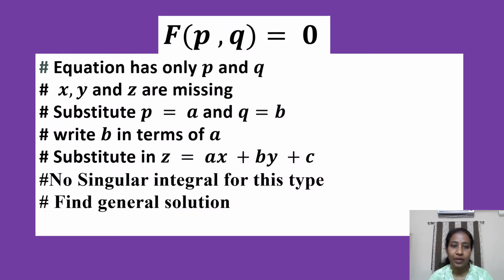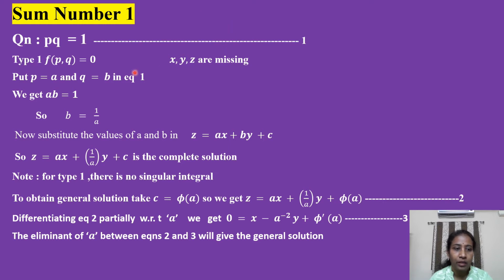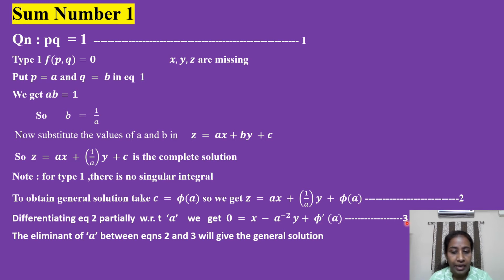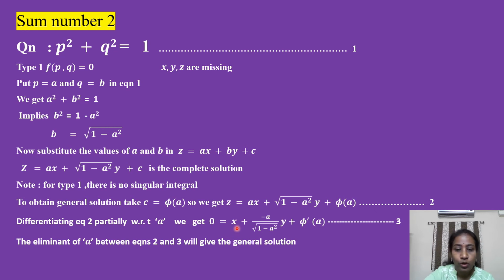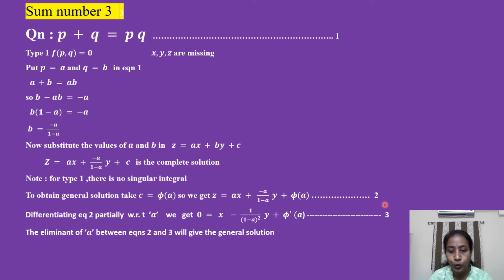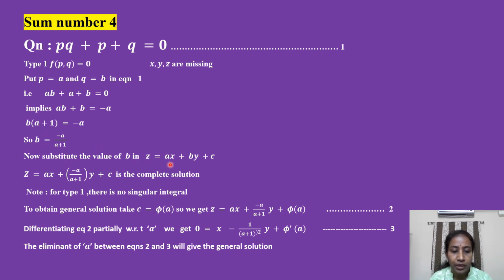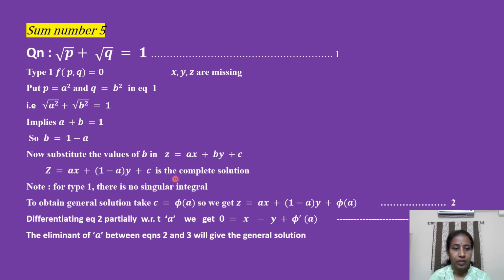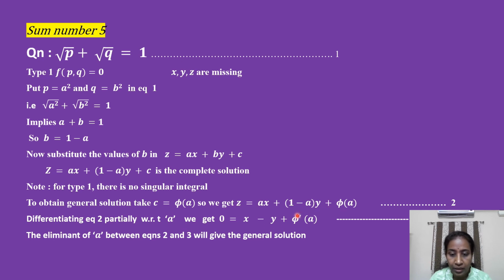English /Partial differential equations /type 1/Engineering Mathematics /I BCA/I BSc(csc)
Partial differential equations /type 1
5 sums are solved
Explained in english